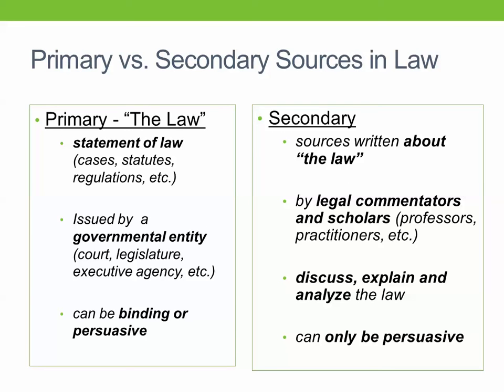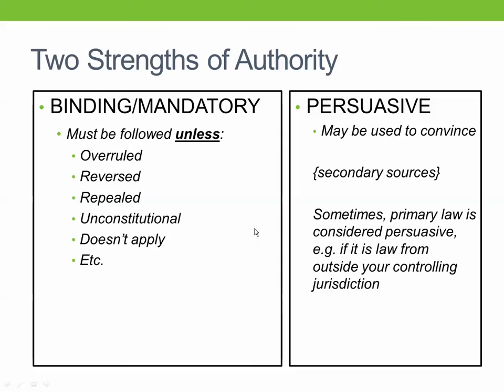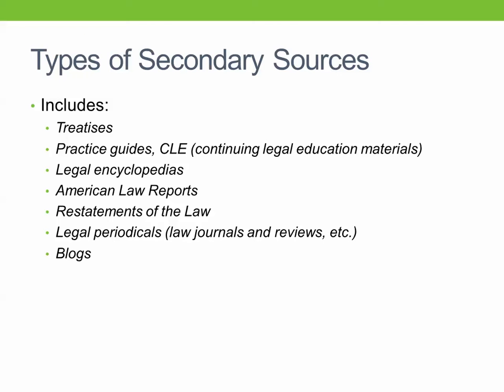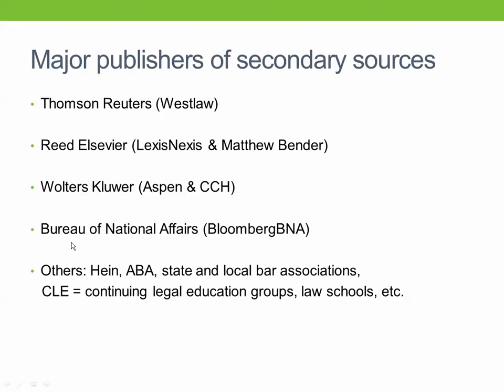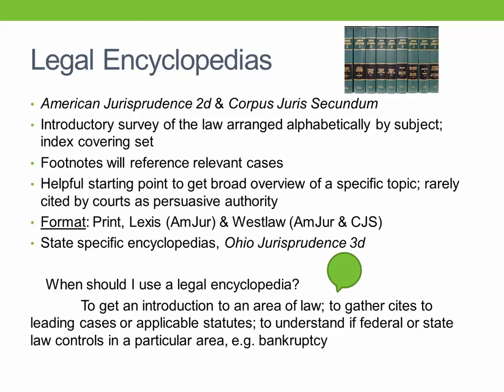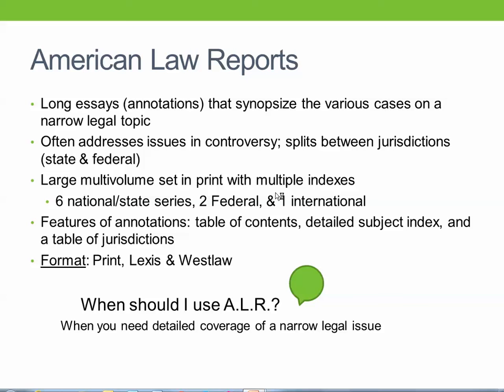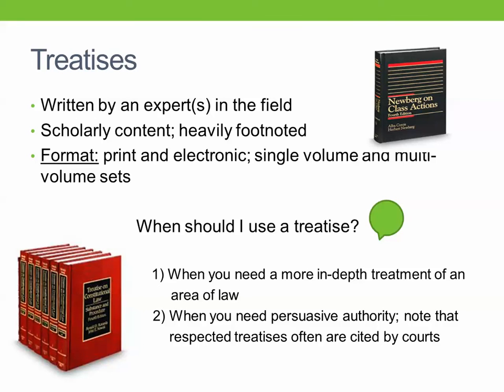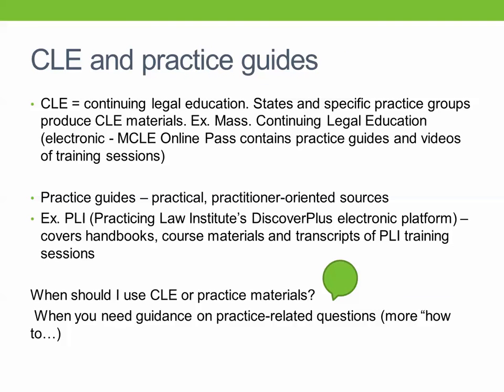Secondary Sources 1 Fall 2015